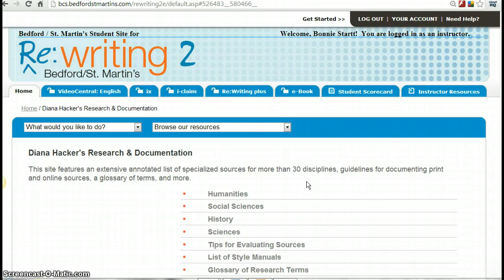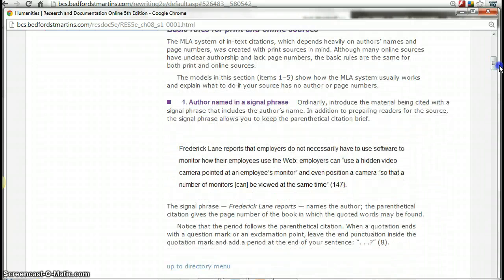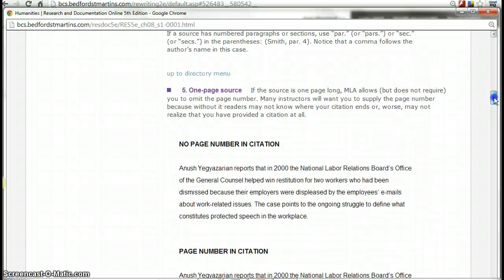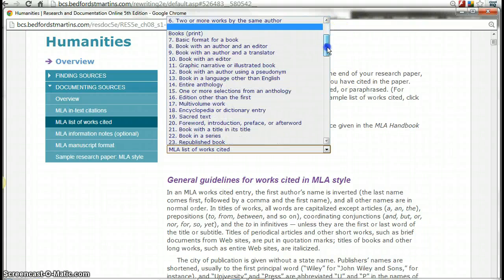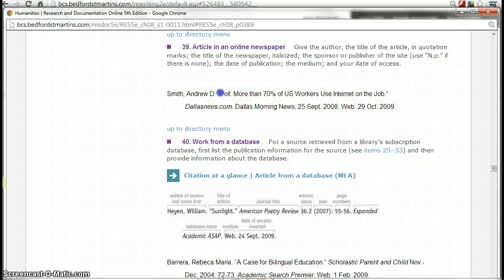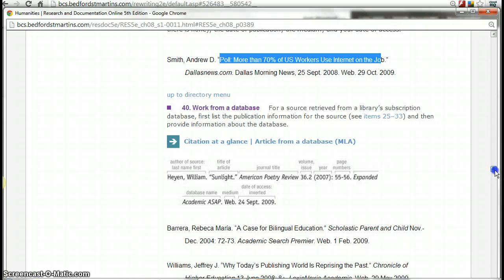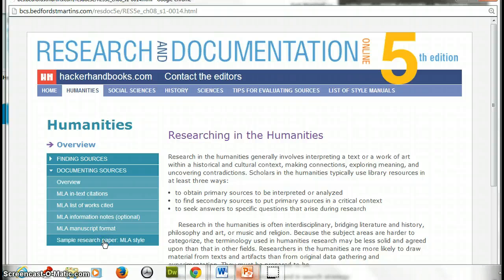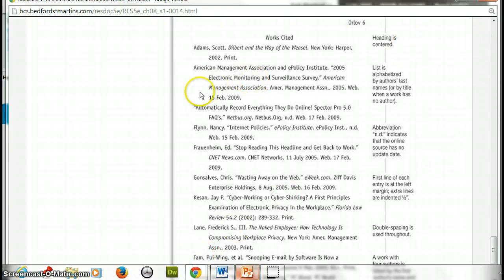BGS MLA Documentaion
This shows you where to find the details of intext documentation and a Works Cited